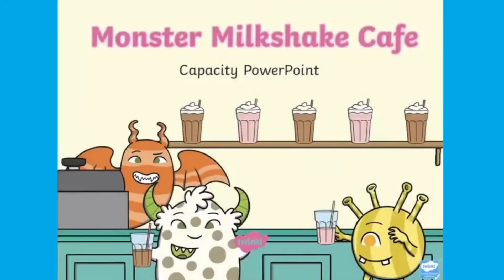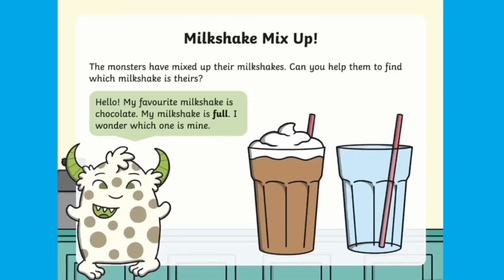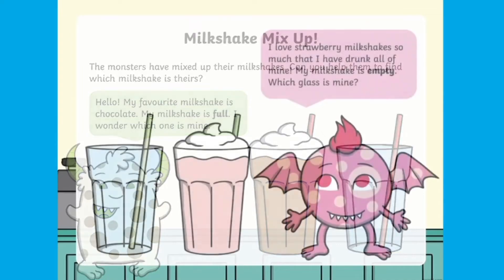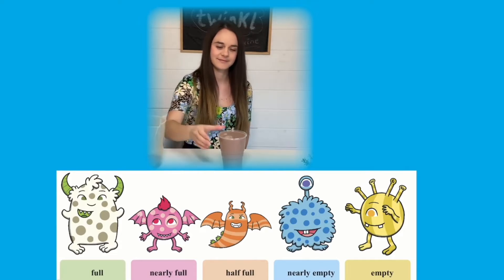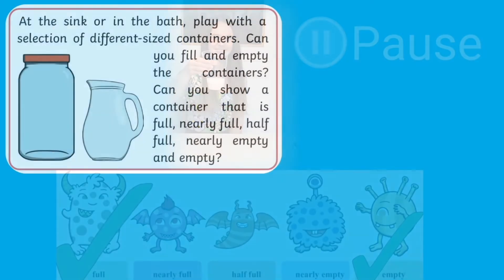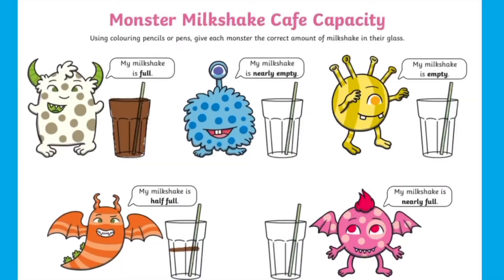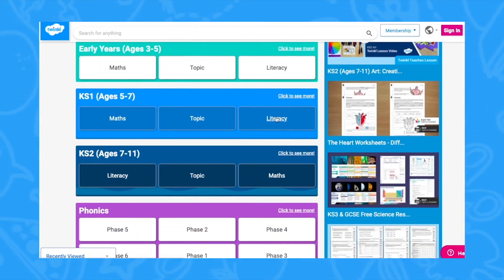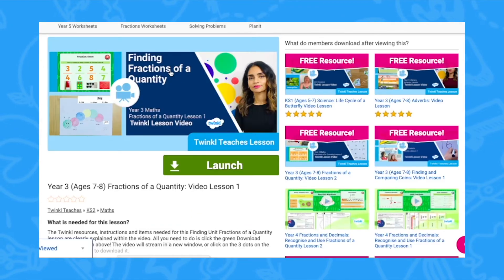Learning About Capacity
In this video, find out more about our Twinkl Teaches lesson video on Comparing Capacity

Are you looking for support or inspiration for teaching early years maths lessons? Join Twinkl teacher Maxine as she guides Early Years children through the topic of capacity.  Maxine begins by using a delightful Monster Milkshake Cafe PowerPoint, which is sure to engage young children in the topic. Can children figure out which milkshake the monster is looking for using their knowledge of capacity?

CHAPTERS

0:00 Introduction
0:23 Monster Milkshake PowerPoint
0:49 Comparing amounts of milkshakes
1:03 More capacity activities
1:16 How to find our lesson videos

Thanks for checking out this Learning About Capacity activity.